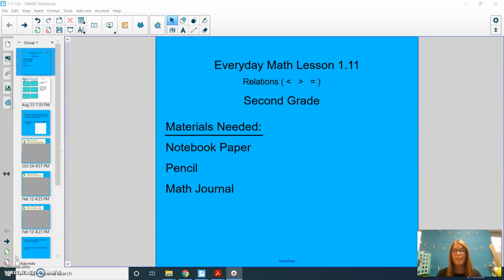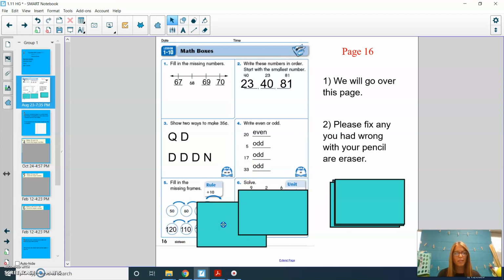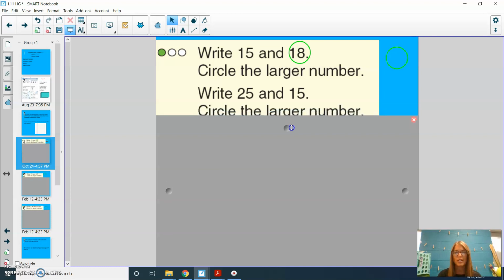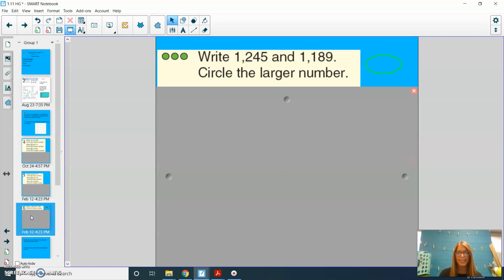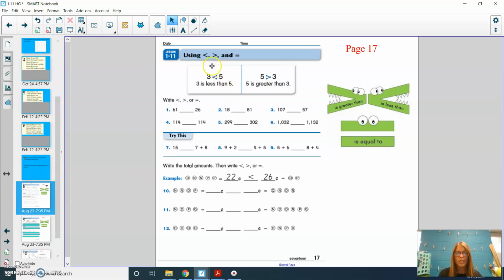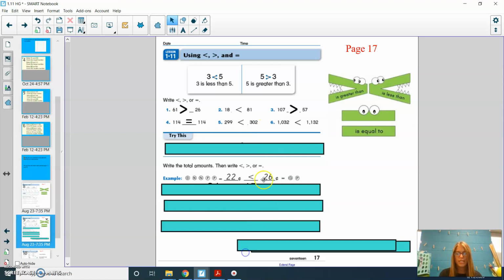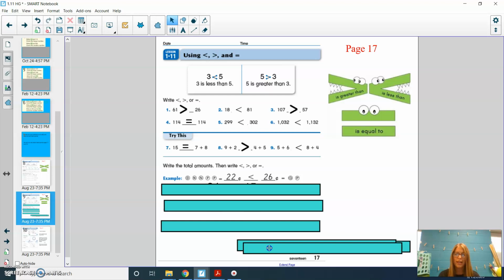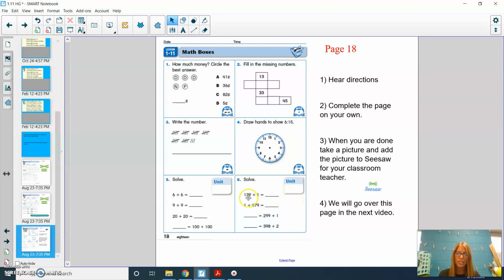1.11 Everyday Math Second Grade